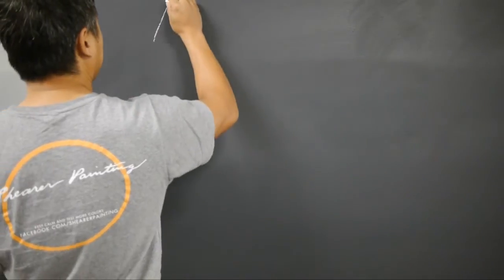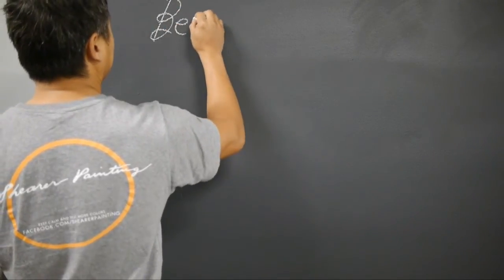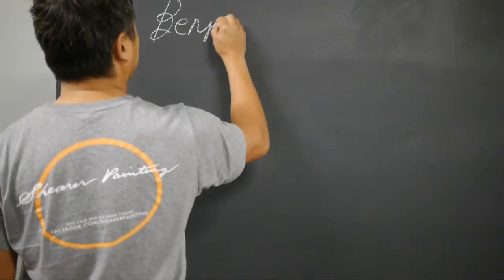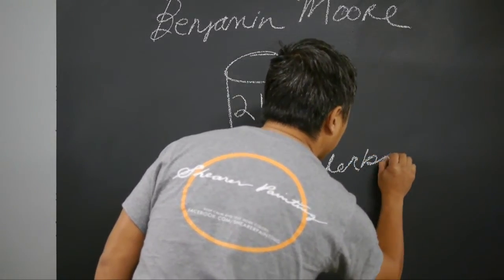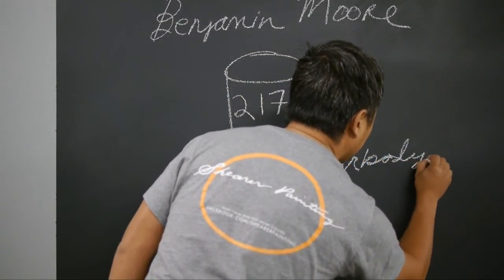My favorite Primer Benjamin Moore 217 enamel underbody